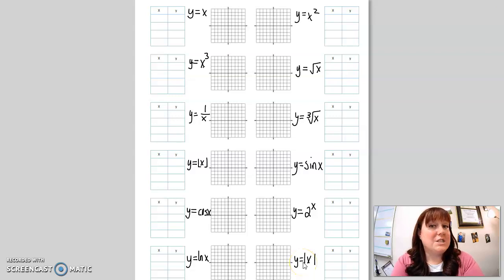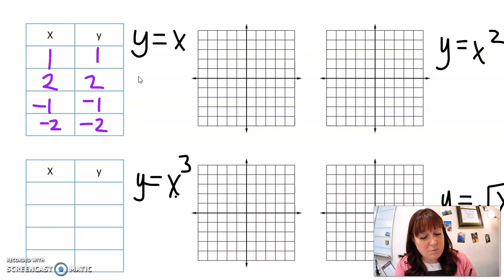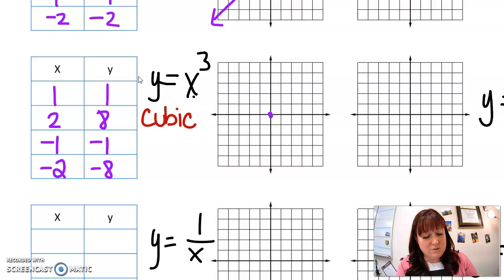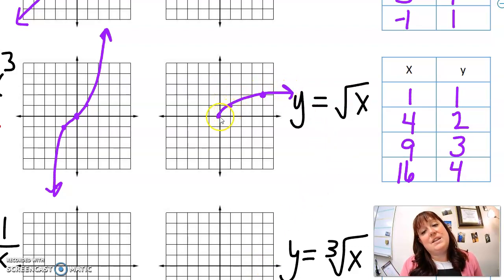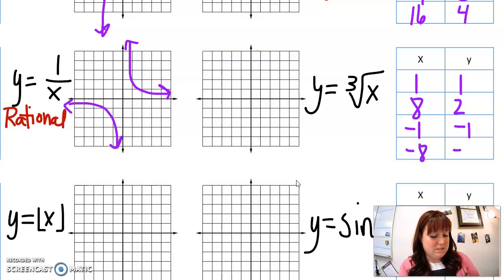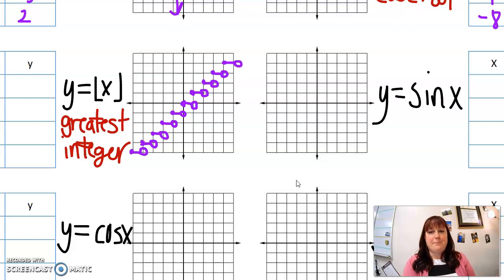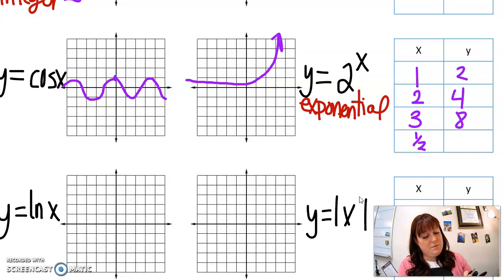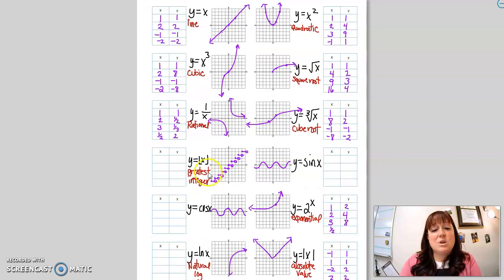12 Basic Parent Functions